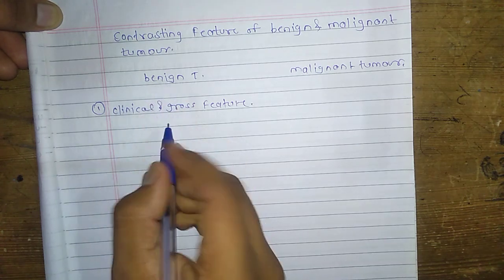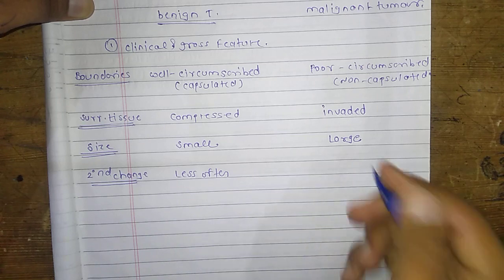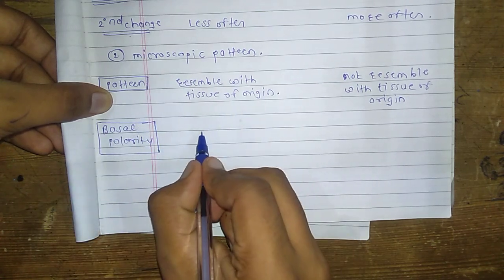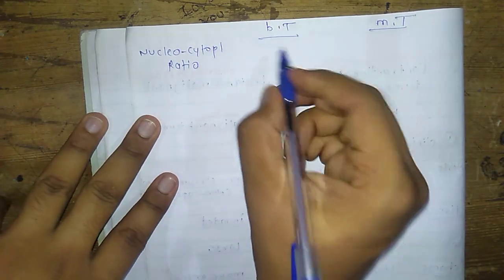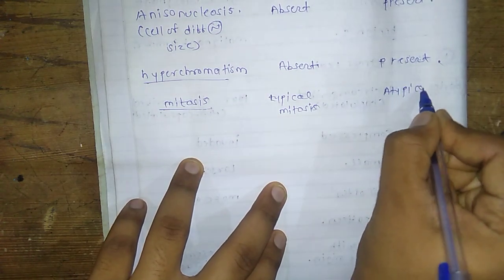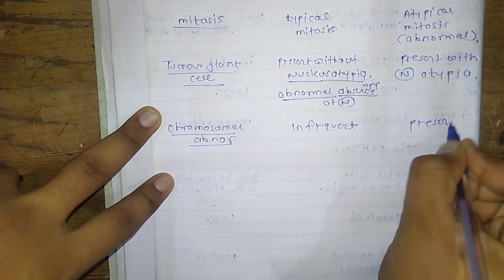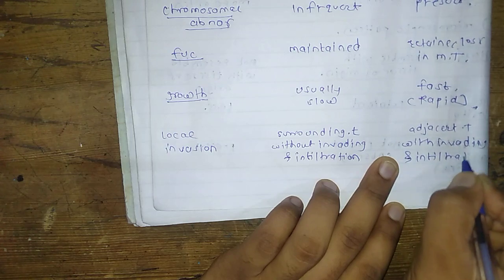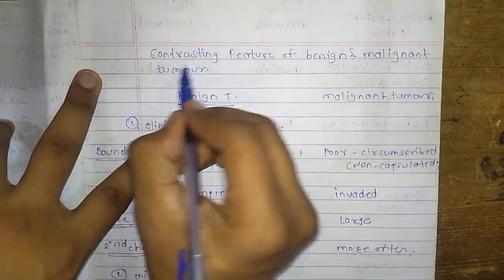CONTRASTING FEATURES OF BENIGN AND MALIGNANT TUMOUR